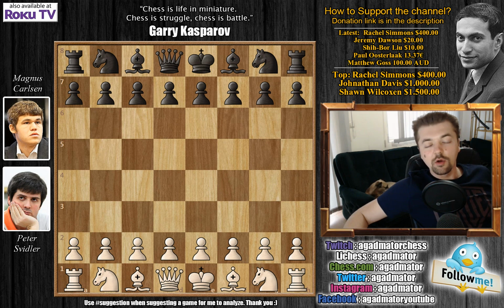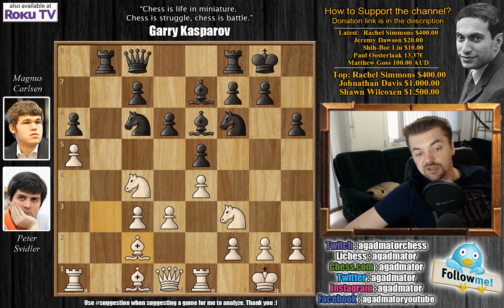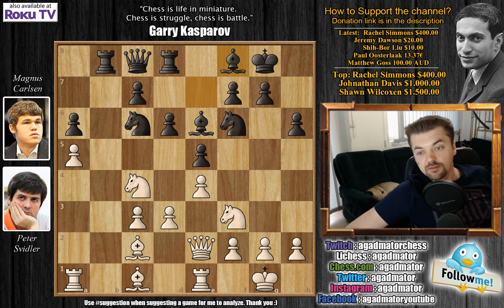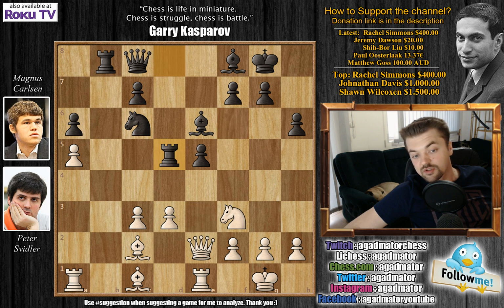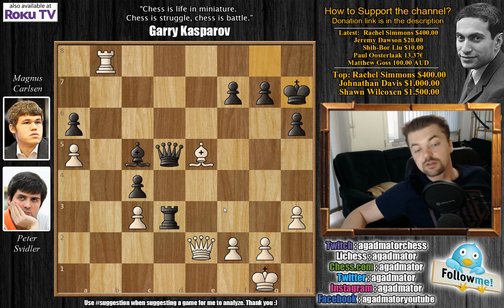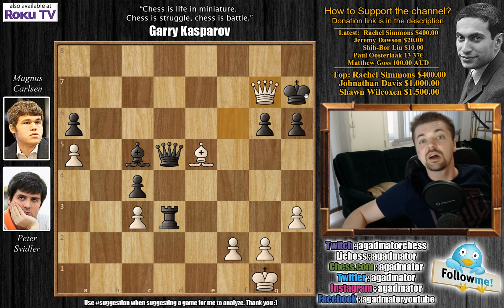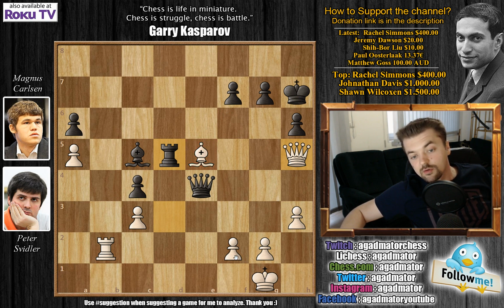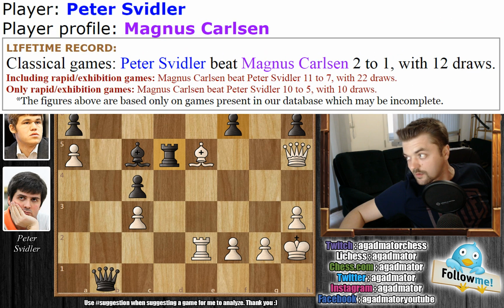Svidler's Deadly Trap | Svidler vs Carlsen | Candidates Tournament 2013. | Round 6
BEST WAY TO IMPROVE YOUR CHESS agadmator By winning in round 6 Levon Aronian (Armenia) and Magnus Carlsen (Norway) increased their lead at the FIDE Candidates' Tournament to 1.5 points. The score was opened by Carlsen who beat Peter Svidler (Russia) from the black side of a Closed Ruy Lopez. Aronian profited from a blunder by Teimour Radjabov (Azerbaijan) in the 7th hour of play. In a Closed Catalan, Vladimir Kramnik (Russia) sacrificed an exchange and then a piece, but despite getting into time trouble yet again, Vassily Ivanchuk (Ukraine) defended well and held the draw. Alexander Grischuk (Russia) and Boris Gelfand (Israel) drew an exciting 3.Bb5 Sicilian.

Check out all photos from Round 4 of the 2013 candidates tournament

Peter Svidler vs Magnus Carlsen
World Championship Candidates (2013), London ENG, rd 6, Mar-21
Spanish Game: Closed. Martinez Variation (C78)

1. e4 e5 2. Nf3 Nc6 3. Bb5 a6 4. Ba4 Nf6 5. O-O Be7 6. d3 b5 7. Bb3 d6 8. a4 b4 9. Nbd2 O-O 10. a5 Be6 11. Nc4 Rb8 12. c3 bc3 13. bc3 h6 14. Re1 Qc8 15. Bc2 Rd8 16. Qe2 Bf8 17. Ne3 d5 18. ed5 Nd5 19. Nd5 Rd5 20. h3 Bf5 21. Rd1 Qe6 22. Bb1 Qd7 23. Be3 e4 24. Nd4 Nd4 25. Bd4 ed3 26. Bd3 Bd3 27. Rd3 c5 28. Be5 Rd3 29. Bb8 c4 30. Be5 Bc5 31. Rb1 Qd5 32. Rb8 Kh7 33. Qh5 Qe4 34. Rb2 Rd5 35. Re2 Qb1 36. Kh2 f6